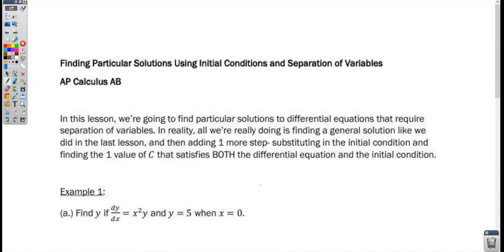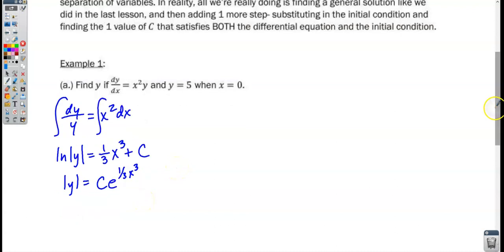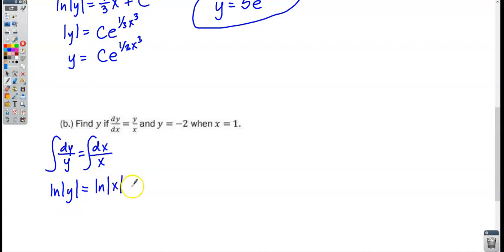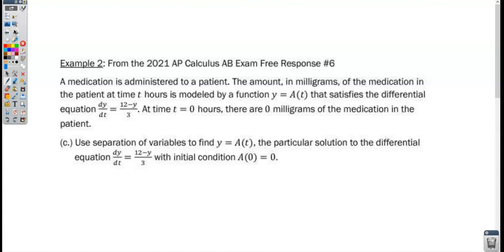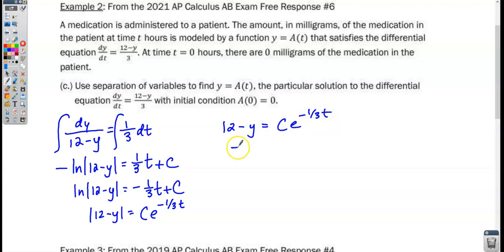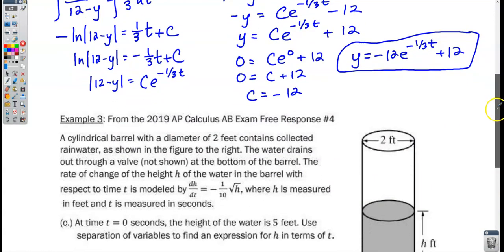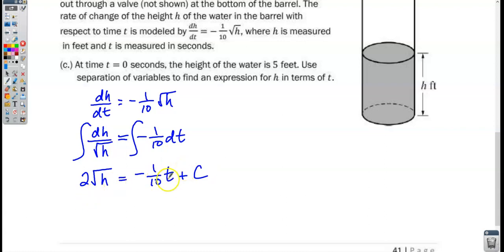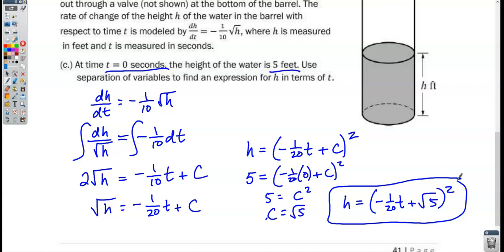Section 7-7 Video 1- Finding Particular Solutions Using Initial Conditions & Separation of Variables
This video discusses concepts from Unit 7.7 of AP Calculus. Multiple examples are completed, including a couple from past AP Calculus Exams, requiring finding a particular solution by using separation of variables and substituting an initial condition to solve for the value of C in order to write 1 particular solution to the problem scenario.